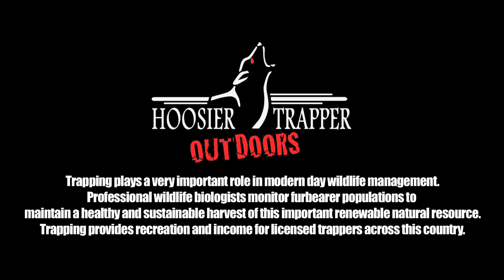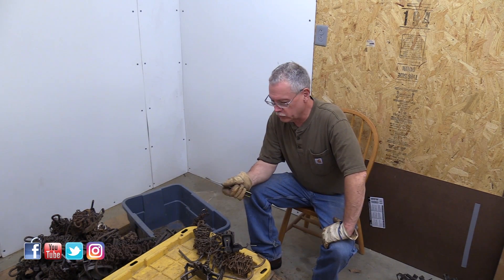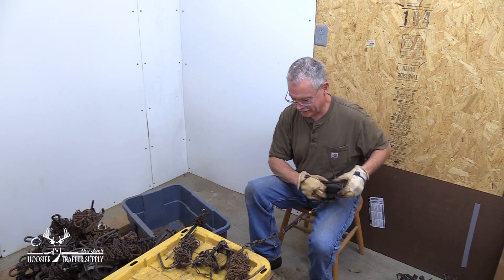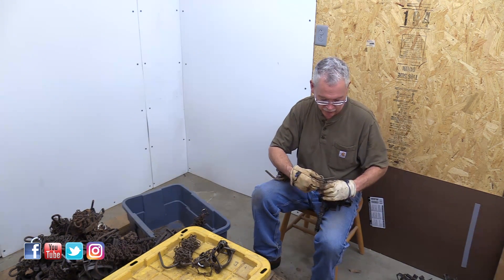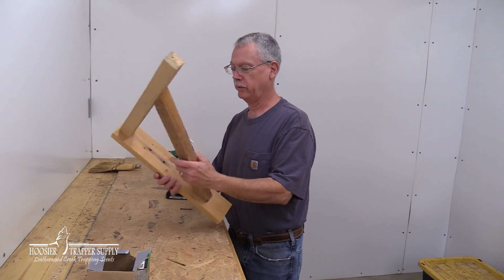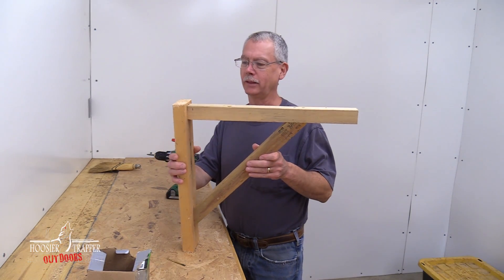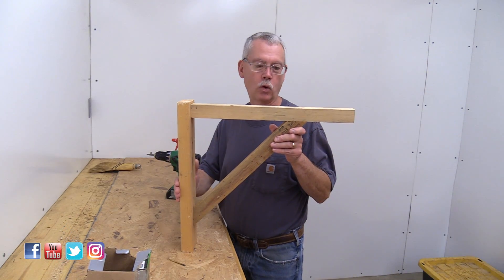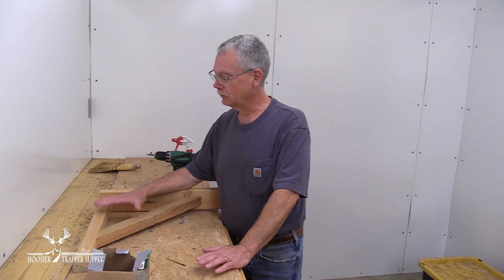The Fur Shed Series - 3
For most of us, trapping is part of our lifestyle.  Trappers pretty much are involved or think about trapping 365 days a year.  The "off season" is spent working on and preparing  equipment, building  needed items, improving our fur sheds, maybe making bait, securing permission, and making plans for the best season ever!  I think we are all optimists, the upcoming season will be our best yet.  And of course, to have the best season, we have to be prepared.
      The fur shed series is about and will follow all of the off season preparation.
As you will see we are building and organizing a new fur shed.  The series will also include; working on equipment, building needed items, trap adjustment and prep, fur handling, etc.  In other words it will cover just about everything that is involved with trapping with the exception of trapping.  All of the actual trapping will be on our show; Hoosier Trapper Outdoors.  I hope you find the fur shed series helpful and enjoyable.  I encourage comments, questions, and suggestions.